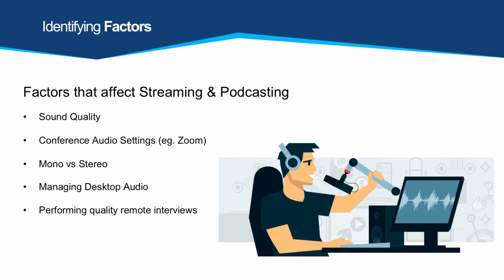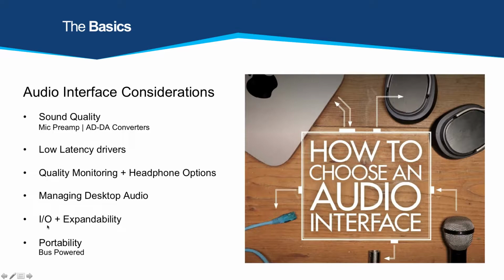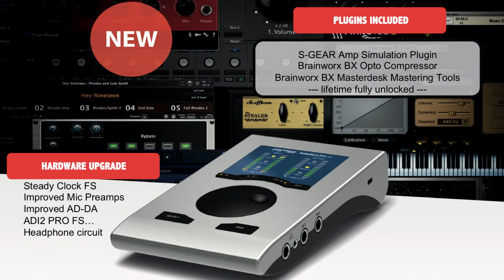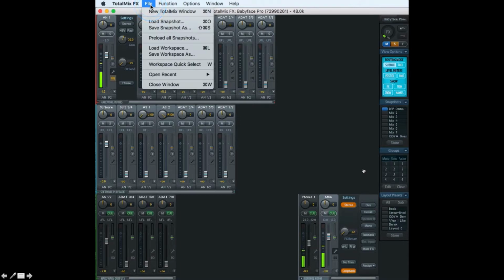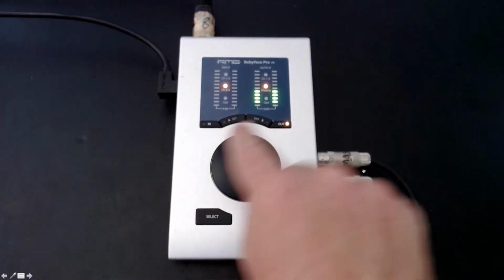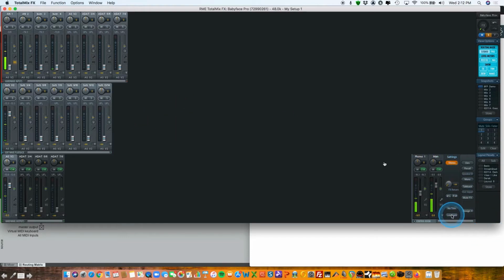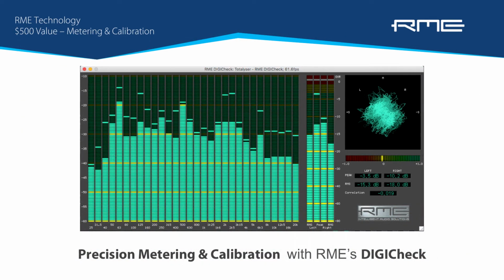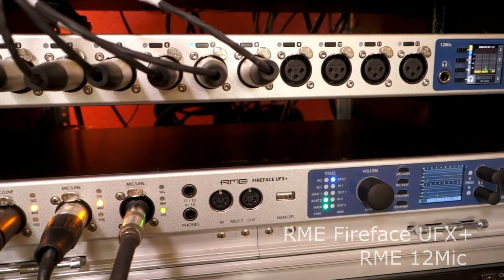How to improve audio for Zoom and Podcasting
Informative webinar on how to create a podcast using Zoom, BabyFace Pro and Total Mix FX.